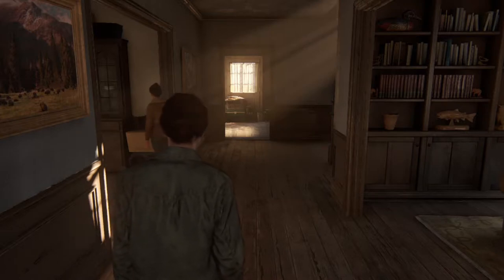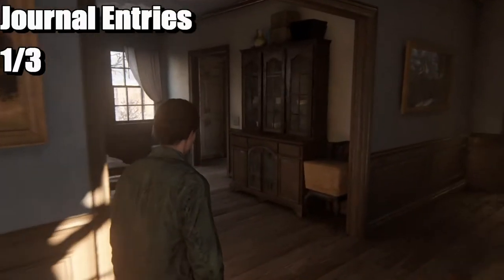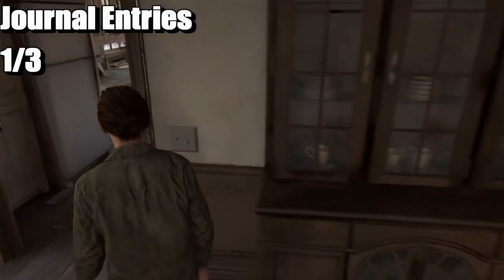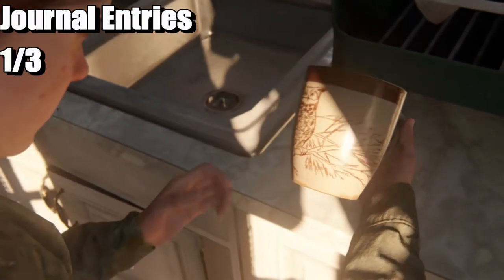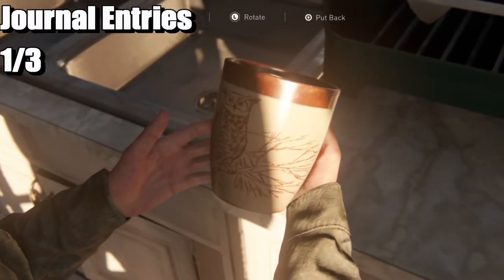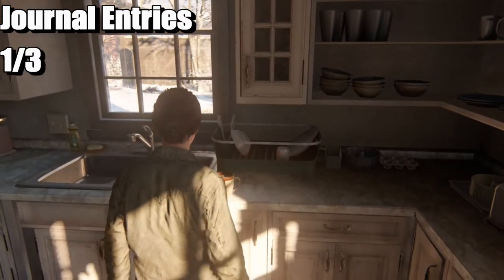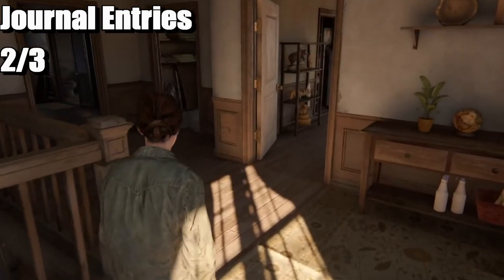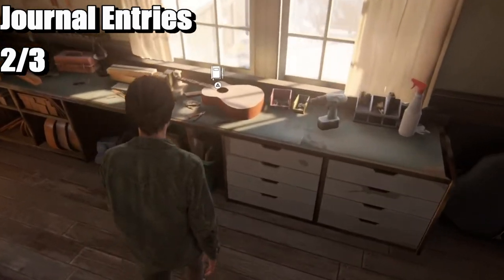The Last of Us Part 2 - Packing Up All Collectibles Locations (TLOU2 ALL COLLECTIBLES IN PACKING UP)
The Last of Us Part 2 has 286 collectibles in the game, this is all the locations in chapter 7 and the chapter is called Packing Up.